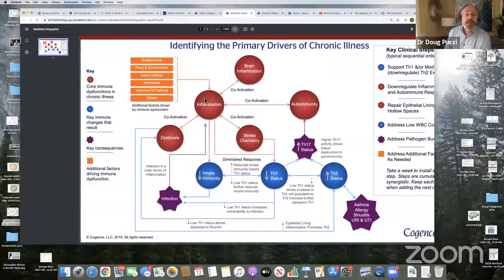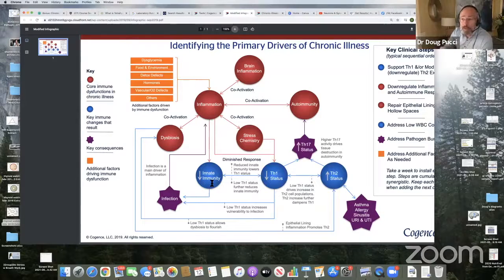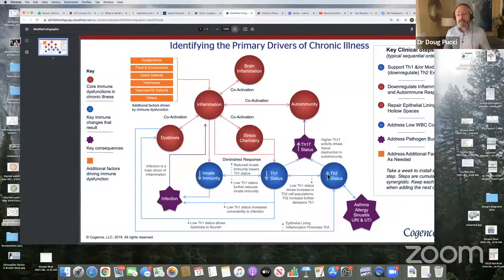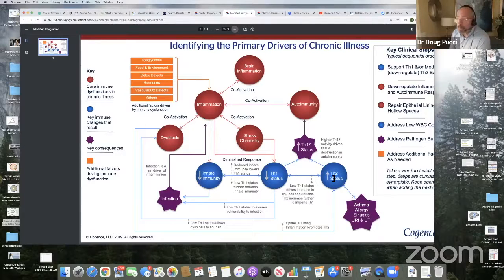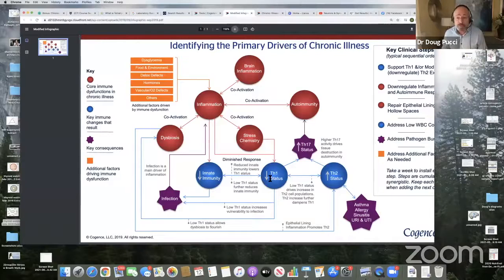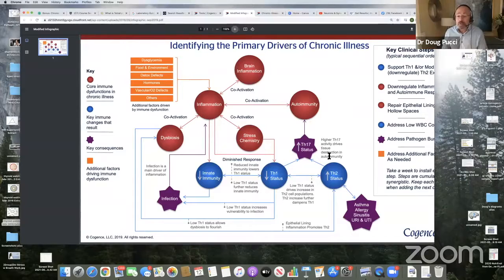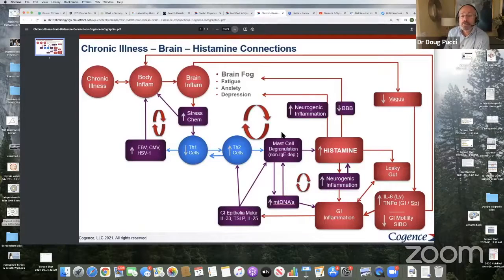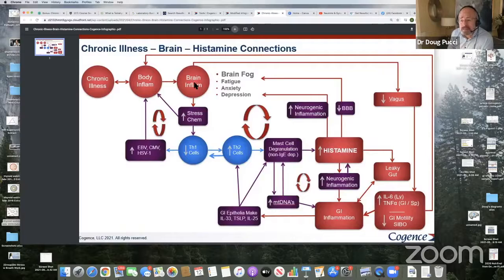Brain Inflammation Is The Real Cause of These Common Diagnoses | Dr. Doug Pucci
- Brain Inflammation Is The Real Cause of These Common Diagnoses - Inflammation In the Body Activates Inflammation In the Brain. How to end a vicious feedback loop or cycle?

Looking at the graphic, there are several “co-activations” of the immune system at once that drive systemic inflammation. These co-activations that lead to chronic illness include: a dysbiotic gut terrain, chronic stressors to the TH1 system, a history of autoimmunity, and brain inflammation itself. The point is that these become vicious feedback loops. An overactive TH1 response (say, to viruses) will upregulate the TH2, which will suppress TH1, and so on. A TH2 dominant immune system is not good. This is a predicate for chronic viral infection, including for long-haul covid symptoms and future autoimmunity if not already present.

Another negative feedback loop, or vicious cycle, is the histamine response in the brain. Or, how chronic illness, histamine and brain inflammation interrelate. Brain “fog” is one of those common complaints that signals a lack of brain speed. It is a fatigue problem, or lack of fuel to the brain. Anxiety and depression are also sure-signs of brain fatigue. Ever feel in a darker mood at night as your brain grows tired before bed? Or overly anxious midday and craving something sweet?

Listen to the full episode with answers to listener questions in Episode 10

Join us LIVE @ 10:30 a.m. ET each week where we'll be taking on a new question. to participate in the LIVE event

to submit your questions, or send an email to and include the words “Live @ 10:30 question for Dr Pucci” in the subject line.

To learn about A Functional Approach to Women’s and Men’s Health, or for more information about testing pages, go and schedule a FREE 15-Minute Discovery Call!
ABOUT DR. DOUG PUCCI & PUCCI WELLNESS
Dr Pucci is a premier functional medicine specialist, masterful communicator and educator in women's and men's health. In practice for 30+ years, he is Bergen County's Face of Functional Medicine, One of Twelve Doctors To Watch, and the recipient of multiple awards, including for The Best Of in Oradell for Functional Medicine and Top Doctor in Trademark Publication's Who's Who Directory, Honor's Edition. Learn more about Dr. Pucci and Pucci Wellness on the There, you can also book a free 15-minute discovery call with no strings attached.

New to functional medicine? Take Dr Pucci's mini-course on Root Cause Solution | A Better Way In 10 Days by registering Learn more from Dr Pucci by taking his advanced courses. Go to learn.getwell-now.com. Your first course is free.

Seeking holistic medicine and root cause healing but not sure where to start? Join a group of like-minded health seekers and participate in our Facebook livestream Root Cause Solution Radio Show LIVE @ 10:30 a.m. ET on Saturdays, hosted by Dr Pucci.

At Dr Pucci (@drdougpucci) on all social media channels. To book Dr Pucci to be a guest on your podcast, contact or email and request a booking link.